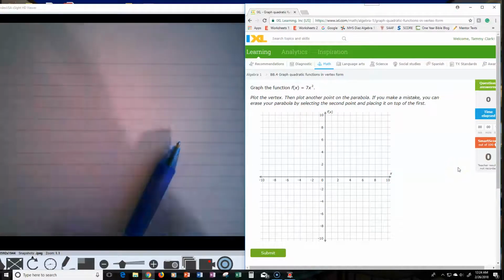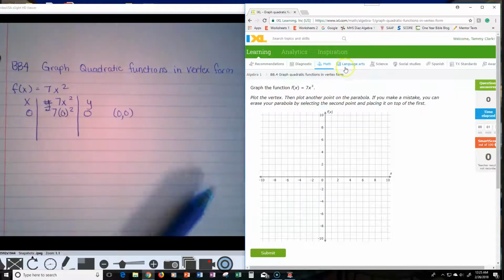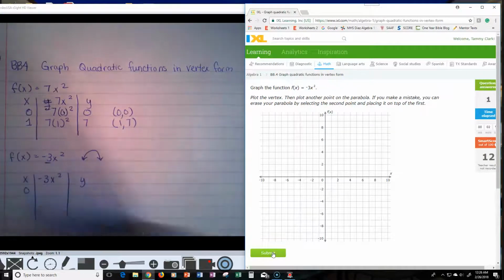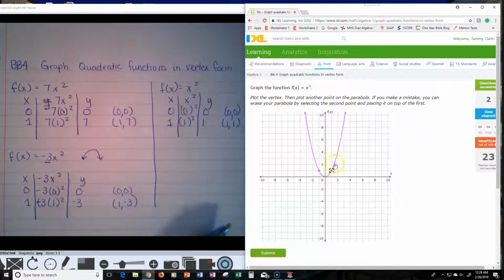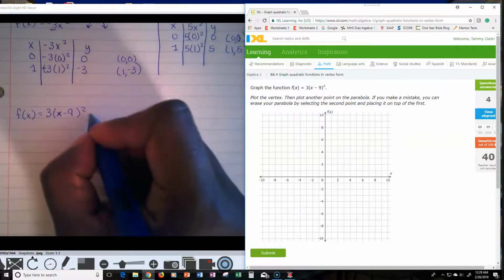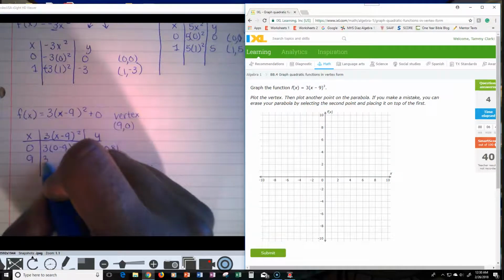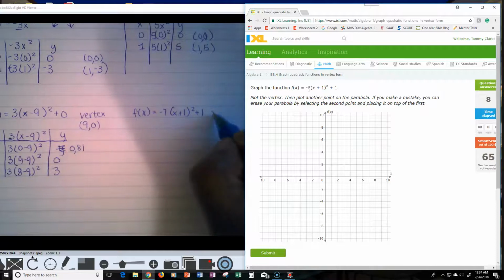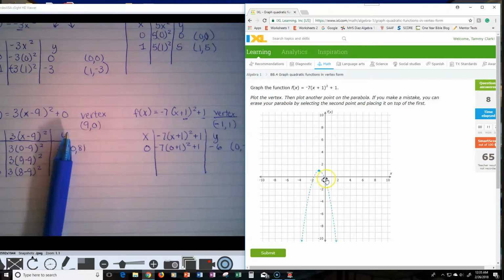IXL BB5 Graph Quadratic Functions in Vertex Form